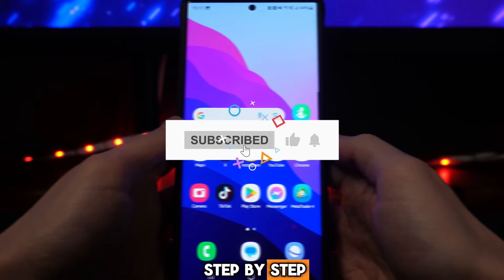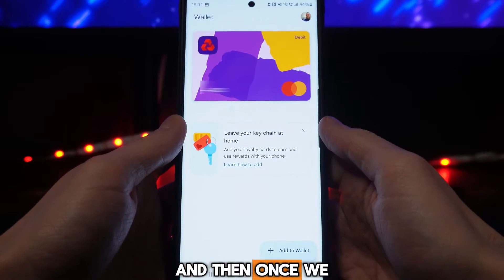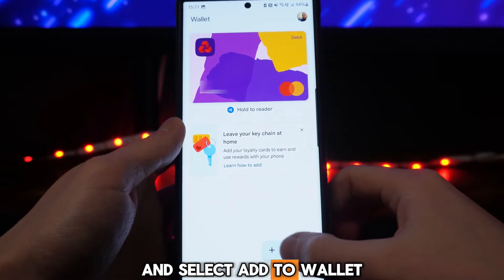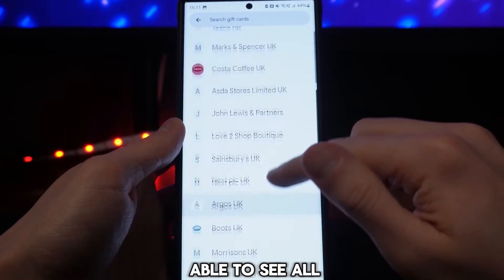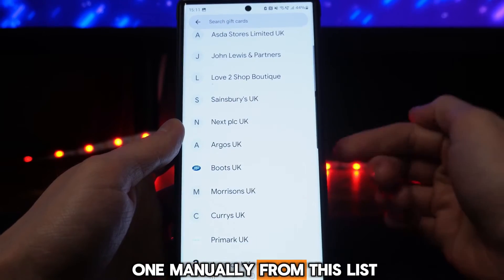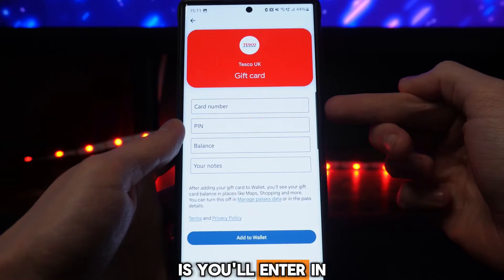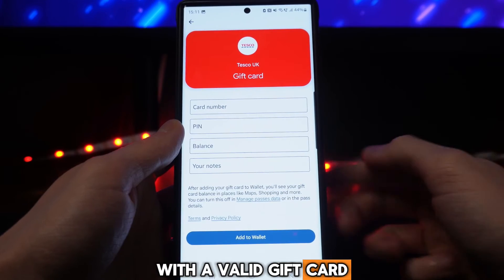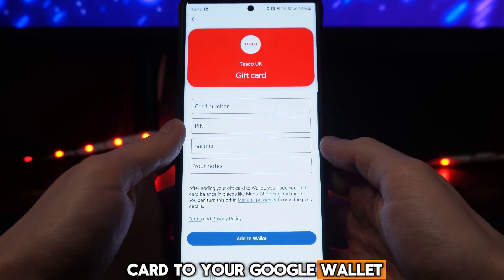How to Add Gift Card to Google Wallet (2024)